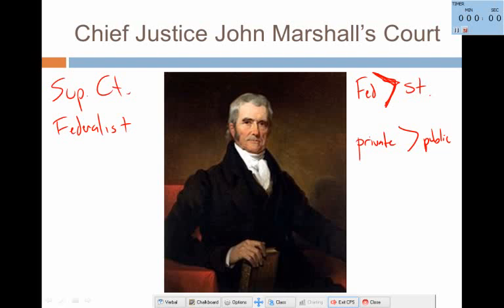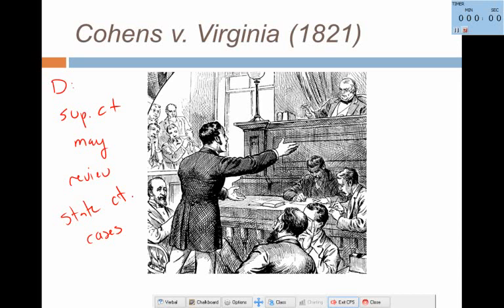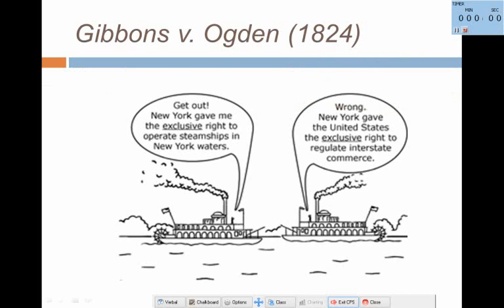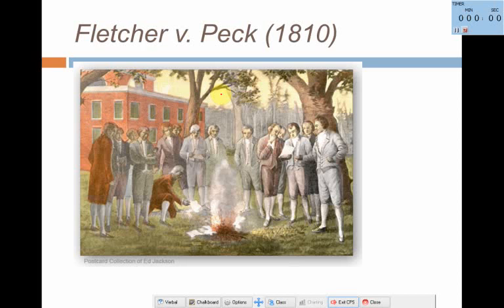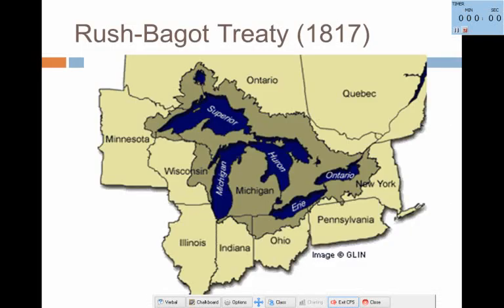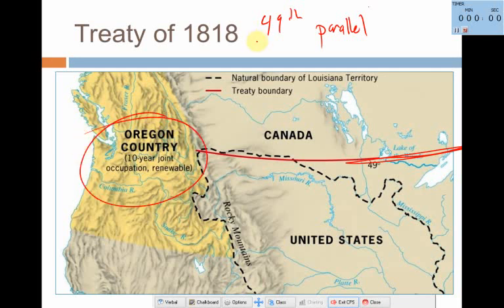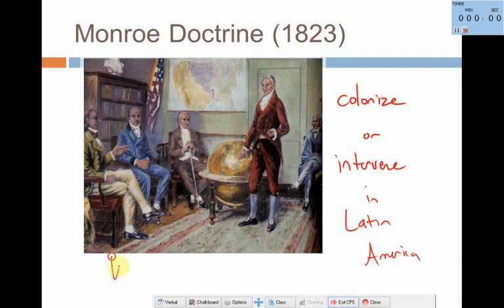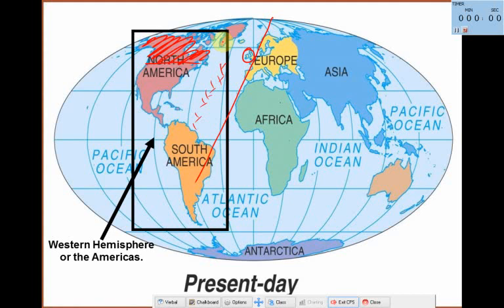The Early Republic Era Part 9 (mrkinglphs)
Chief Justice John Marshall's Decisions, Monroe's Foreign Policy